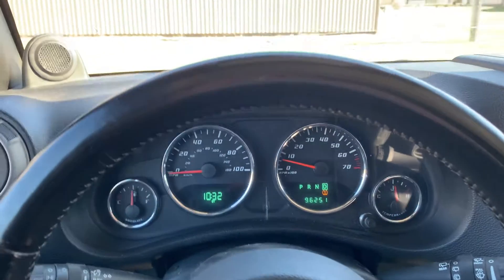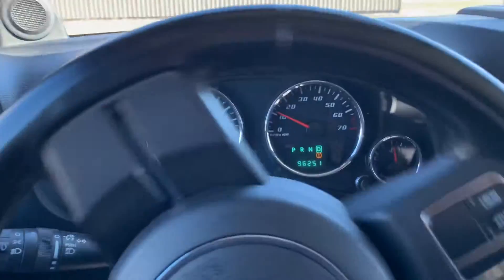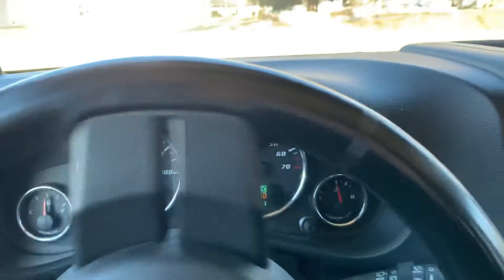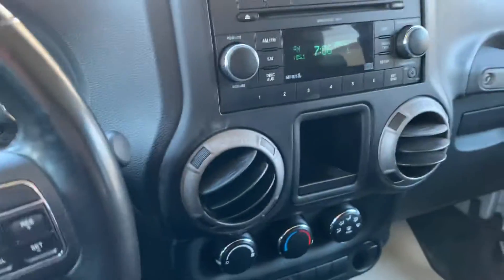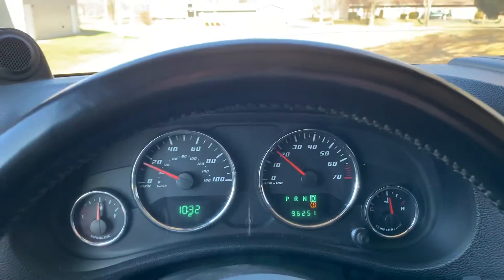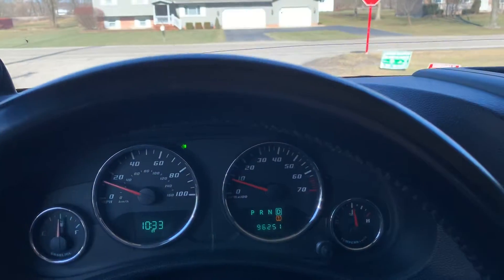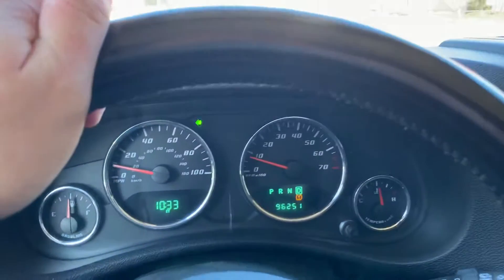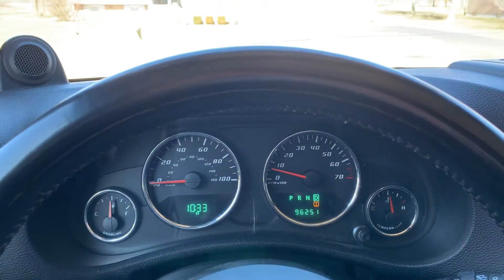2011 Jeep Wrangler Test Drive